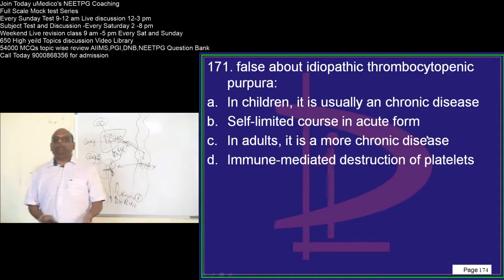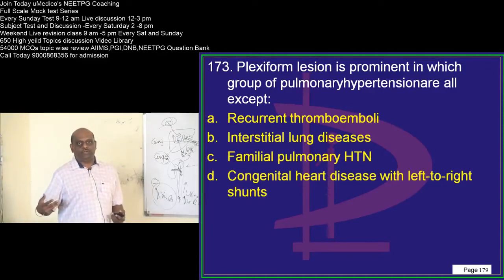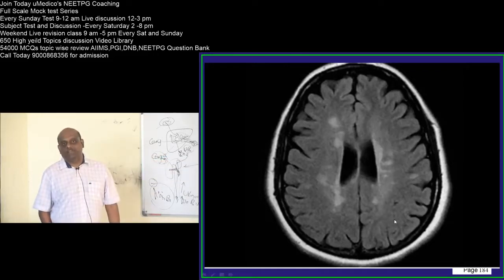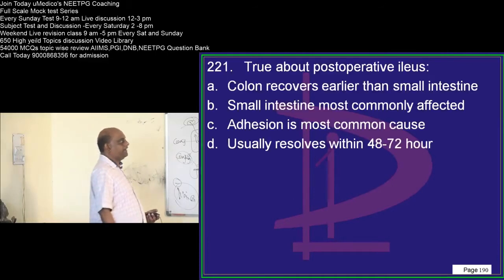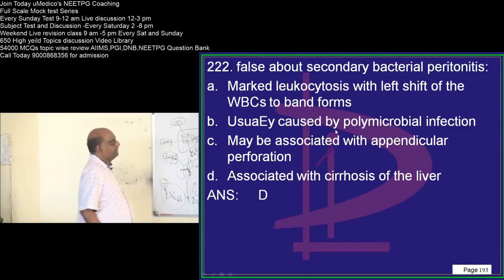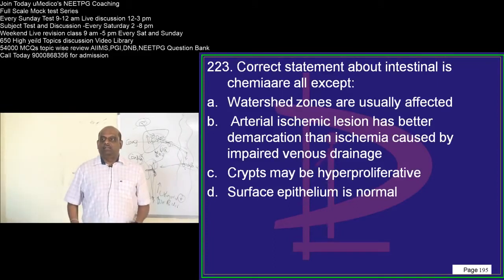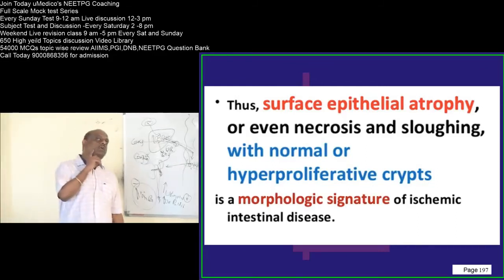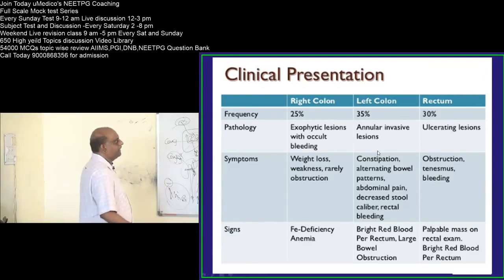NEET PG Mock Test Every Sunday 12-2pm Discussion Part 07 10th June 2018